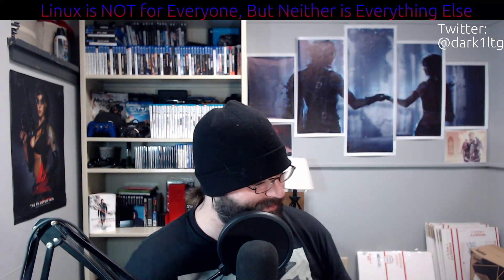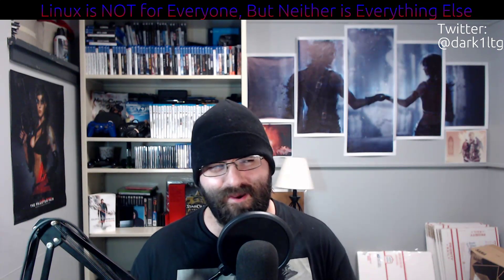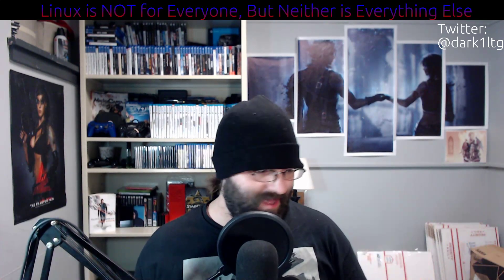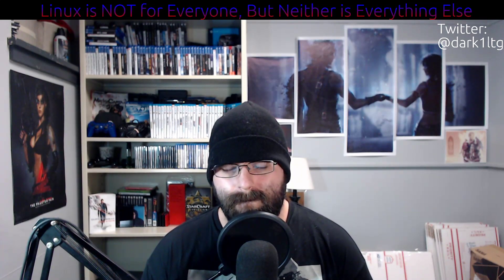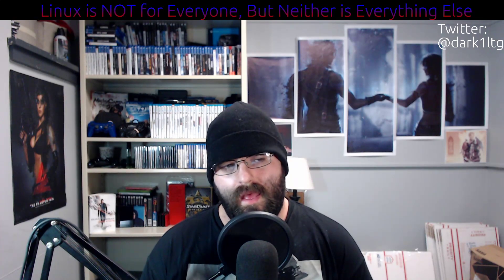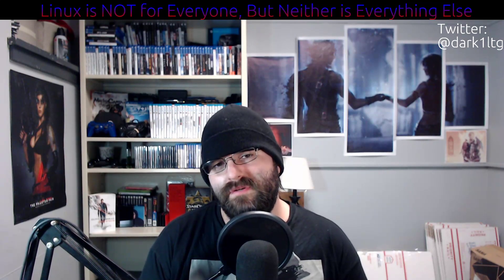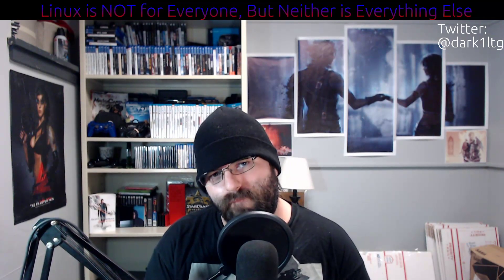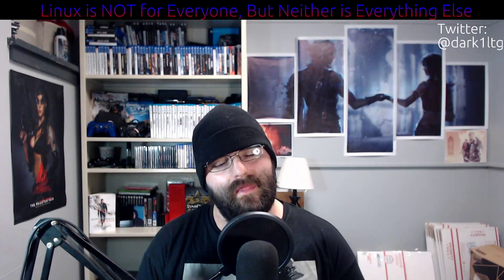Linux is NOT for Everyone! But Neither is Everything Else!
Is Linux for Everyone is Linux Not for everyone? Let the debate rage on. My take is quite simple on who Linux and other things are for.